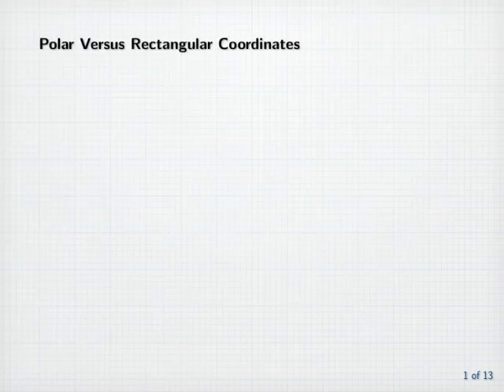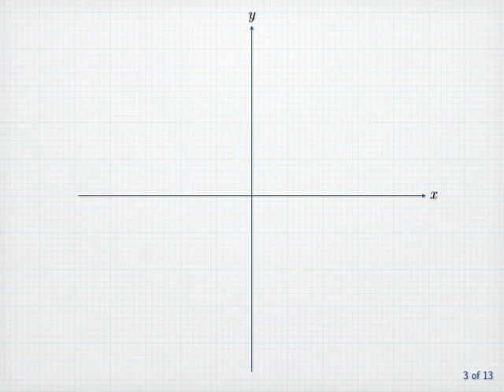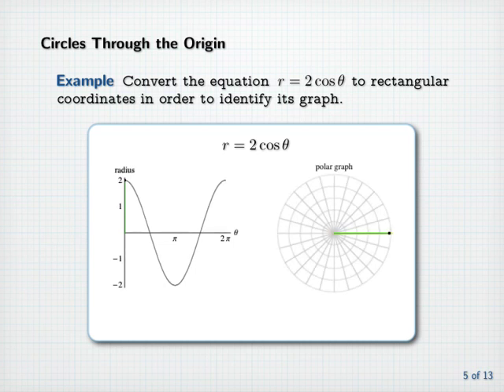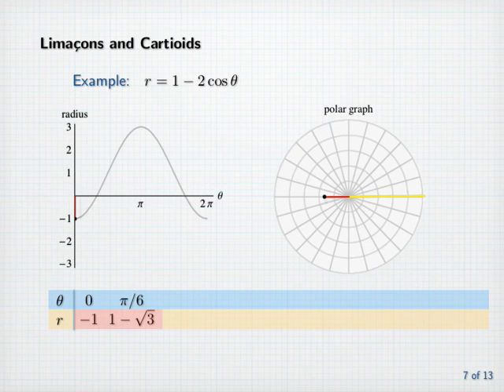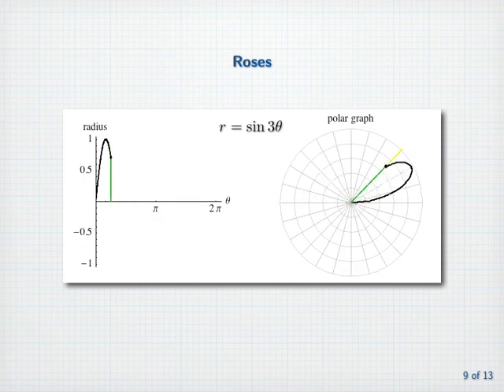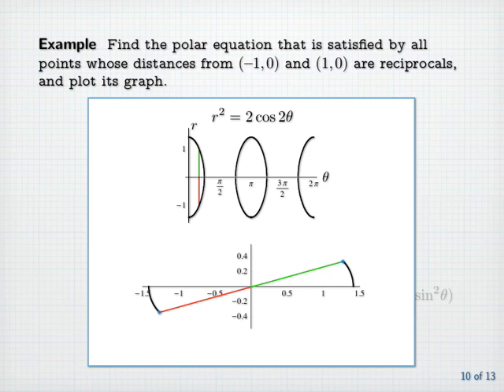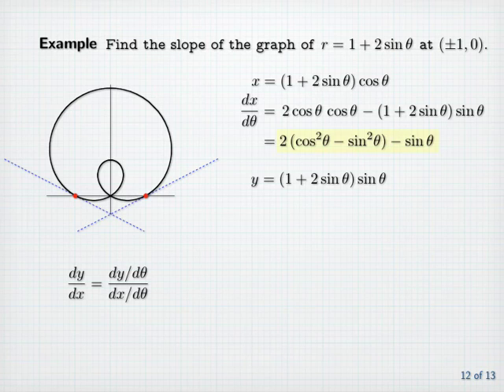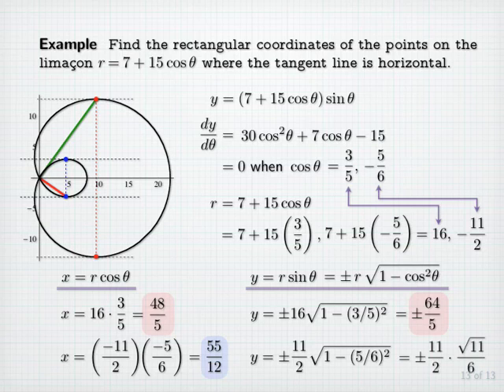polar coordinates, calculus